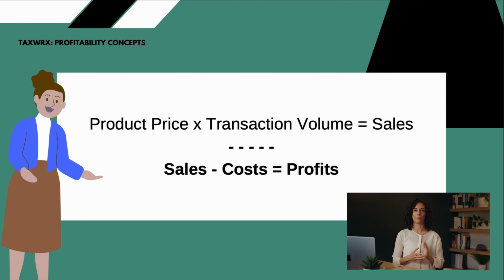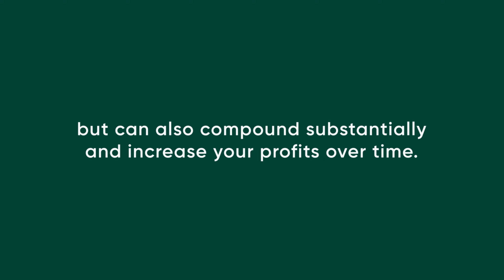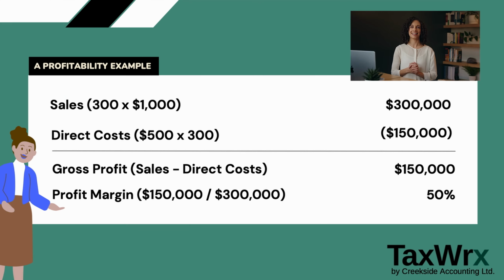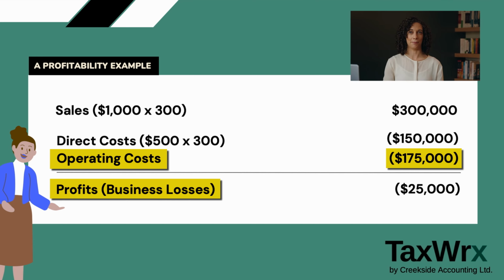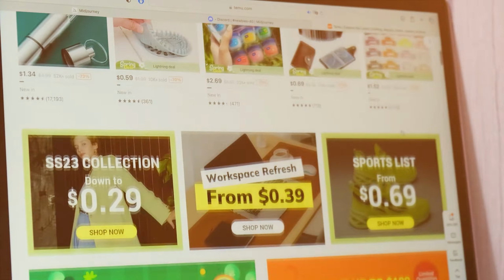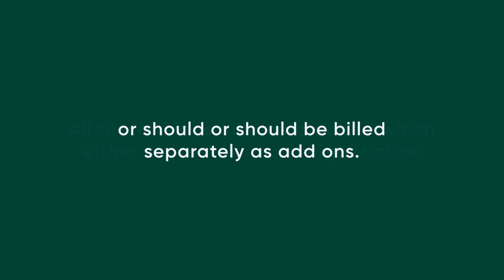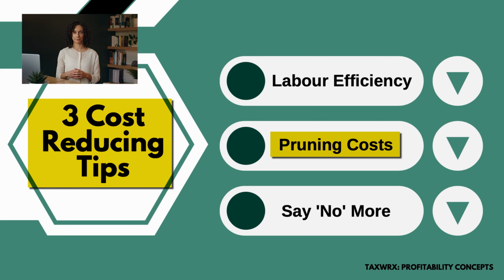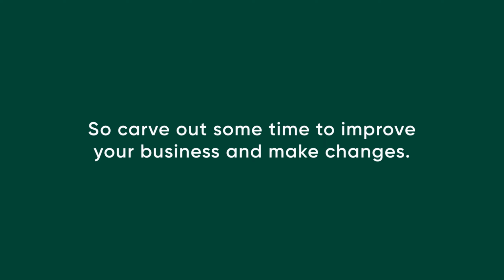The 3 Business Profitability Drivers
So now that you’ve decided you are up for the challenge of creating a profitable business… let’s give you clarity and a path forward.
Let’s identify the 3 main factors that impact business profitability.